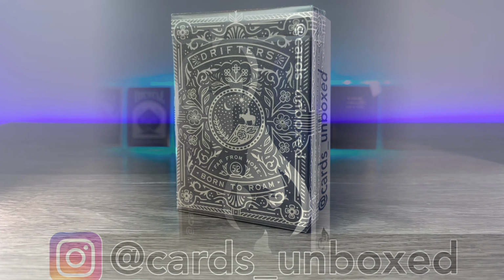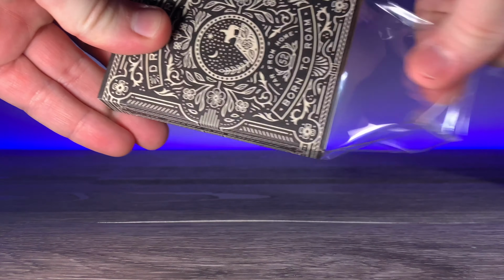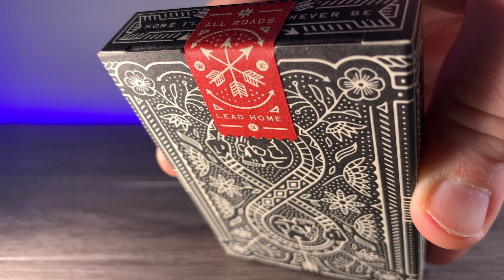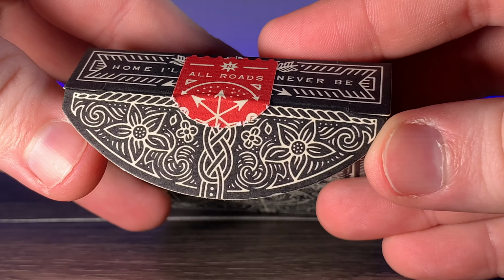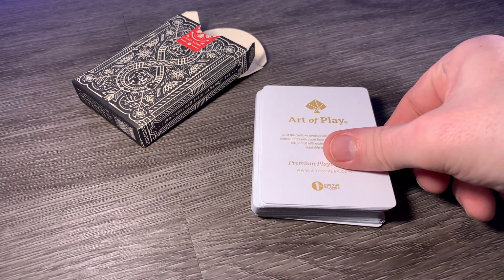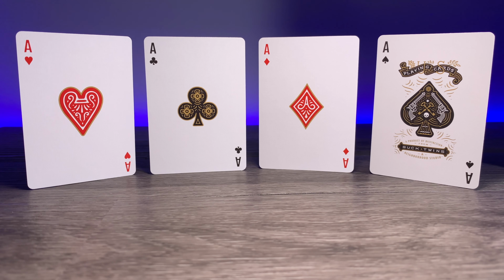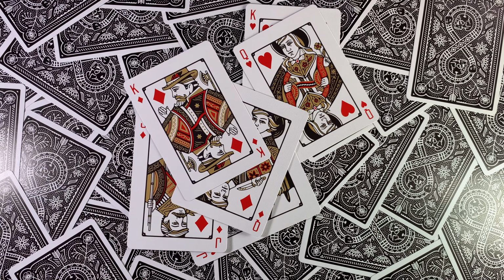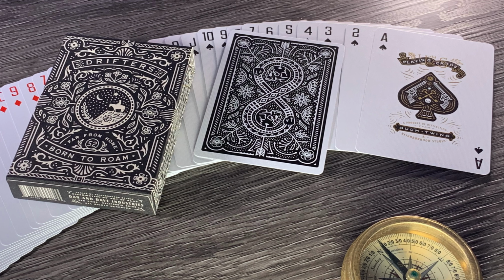Cards Unboxed - Drifters (Black Edition) by Dan and Dave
This is the unboxing video for the Drifters Playing Cards in black, by Dan and Dave Buck, designed by Neighbourhood Studios and printed by United States Playing Card Company (USPCC).

Head over to Instagram to see more decks and more pics of this deck at my account

Background Music is original and created for this channel.